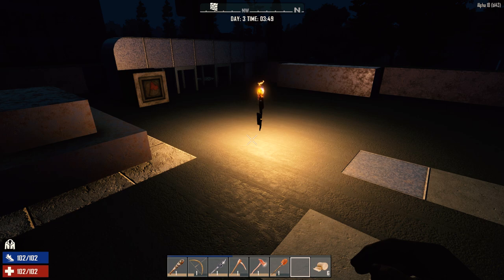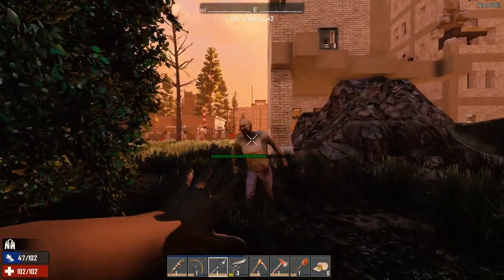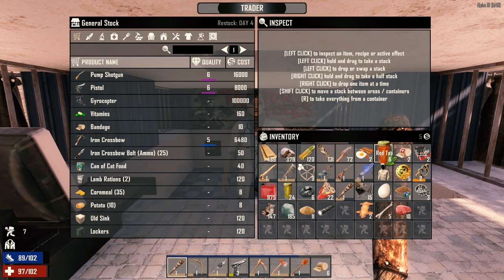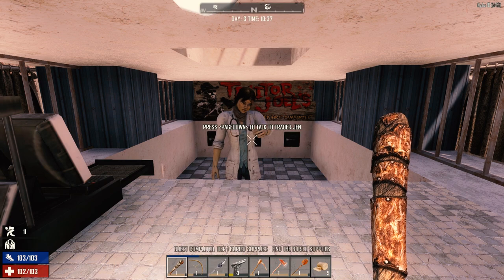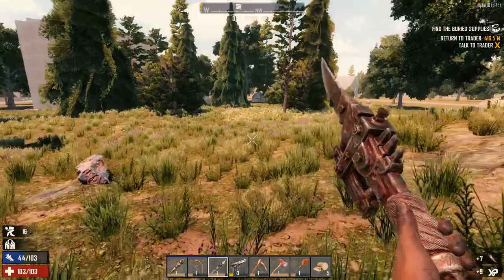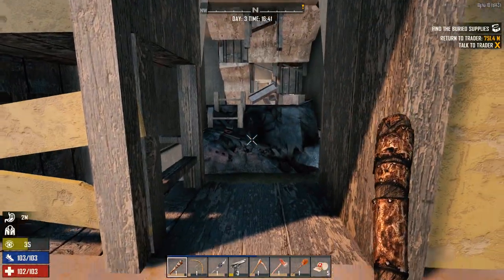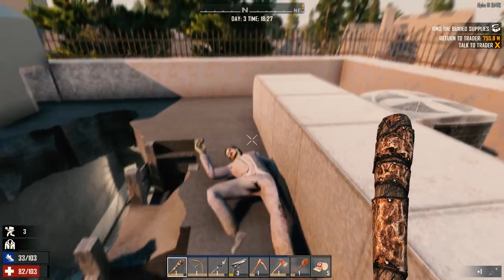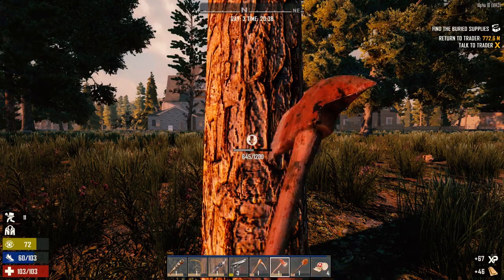7 Days to Die - Surviving A18 Ep03 - Quests and a Home Invasion